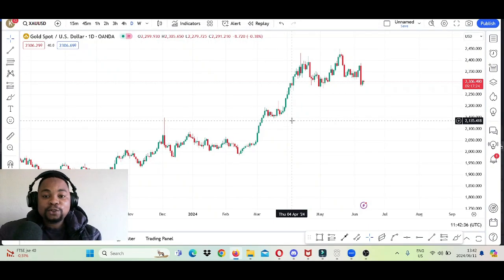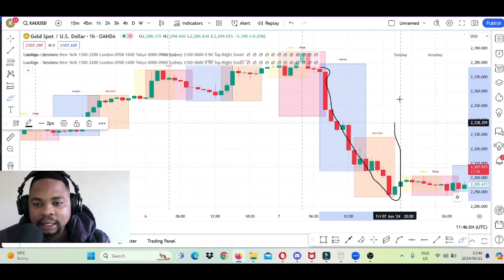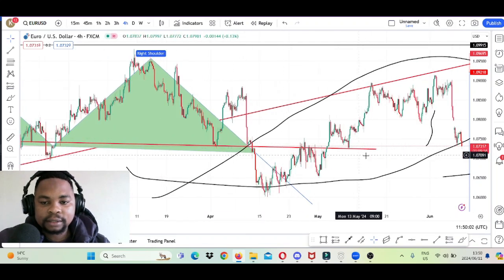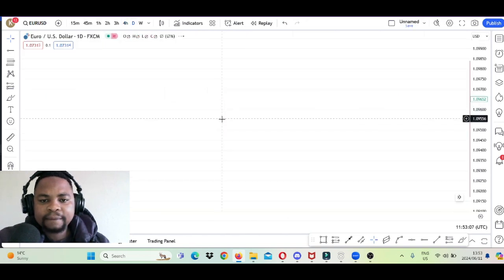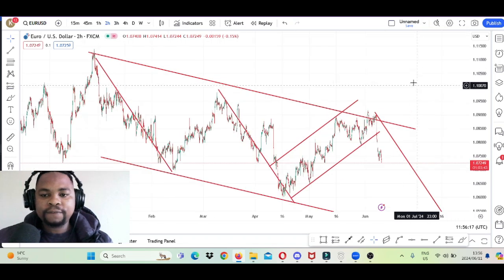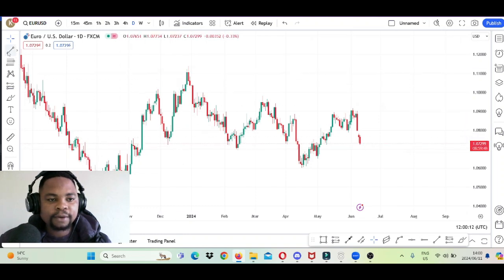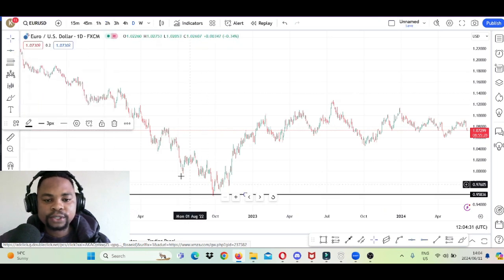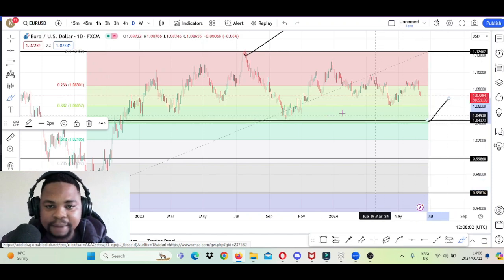FOREX CHEAT CODES | A MUST WATCH | WINTER 2024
HI WELCOME BACK AGAIN TO MY CHANNEL

RECOMMEND BROKER FOR TRADING FOREX

FUND YOUR ACCOUNT USING THE LINK BELOW AND GET FREE JAGUAR FX VVIP SIGNALS

THE MINIMUM IS $100 SEND ME A SCREENSHOT ON TELEGRAM TO BE ADDED  TO THE GROUP

FOR THOSE WHO WANTS TO ENTER THE 100K ZAR CHALLENGE

CLICK HERE AND DEPOSIT $200

FOR MORE UPDATES JOIN OUR WHATS-APP HERE